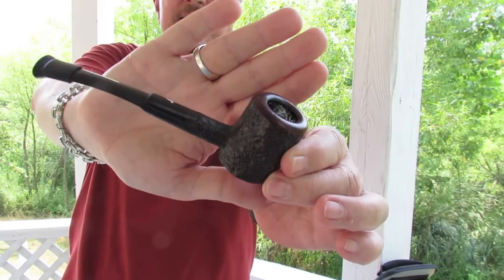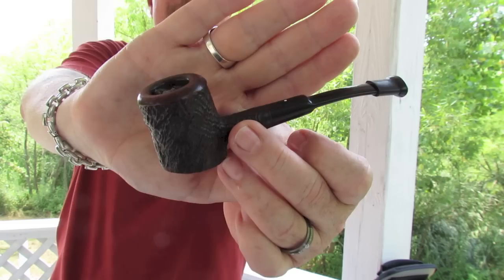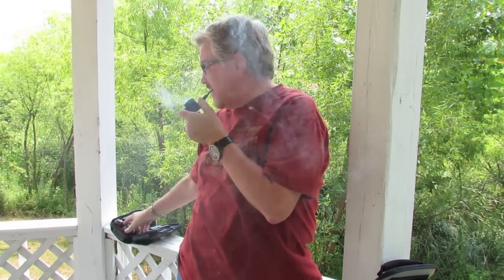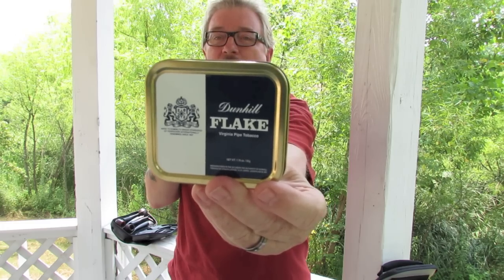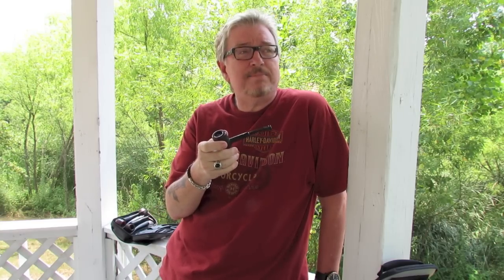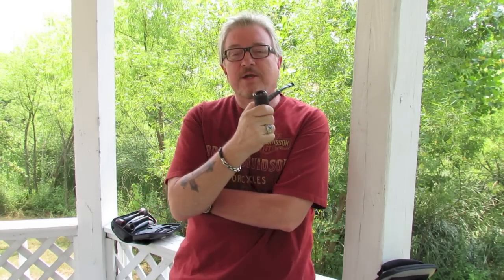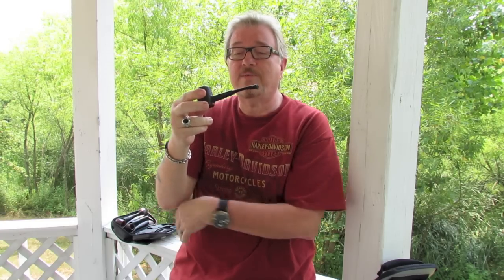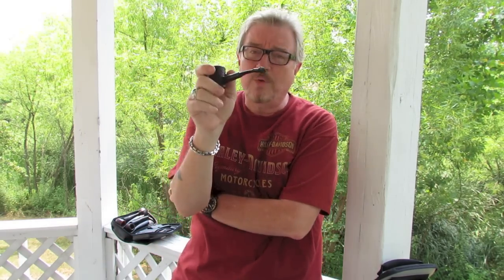My Salute to DunhillManUK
A salute to Chris, AKA DunhillManUK...with prayers and best wishes for a full and speedy recovery!